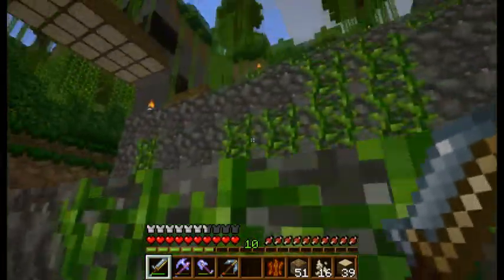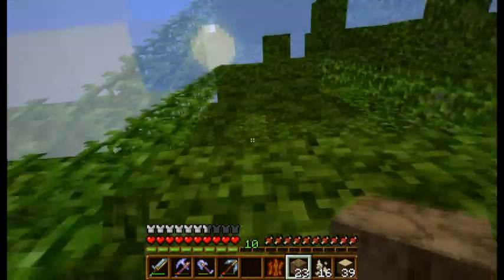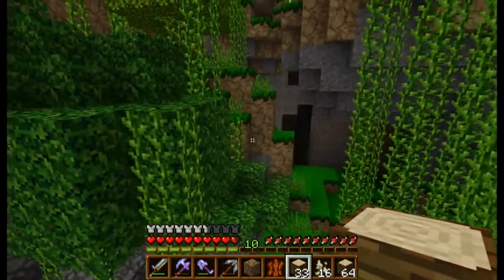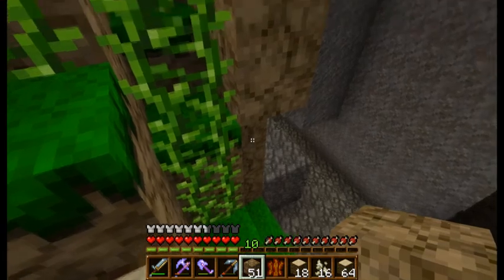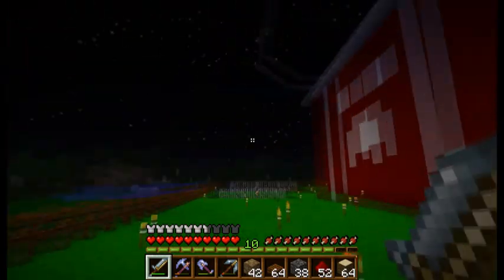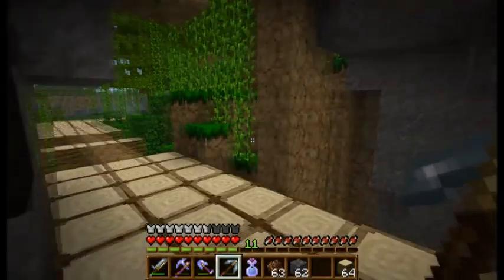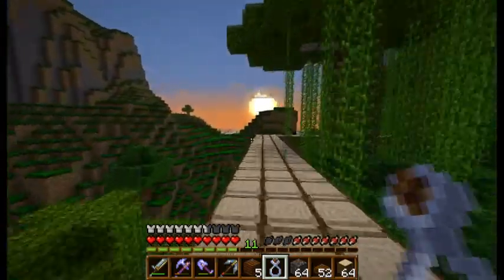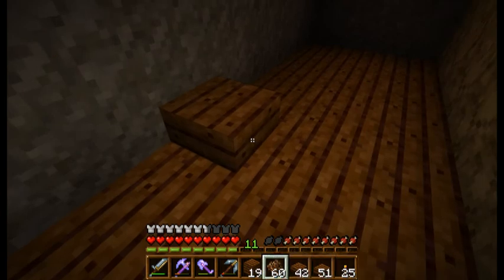Minecraft Cobblestone Chronicles - Episode 58 - Pressure Plate Peril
In this episode we start experimenting with traps and how we can make the temple run a little dangerous and also work on extending the track a little more!  Hope you all enjoy!